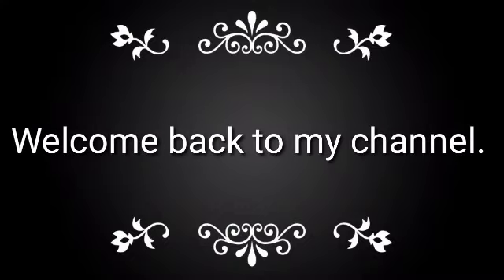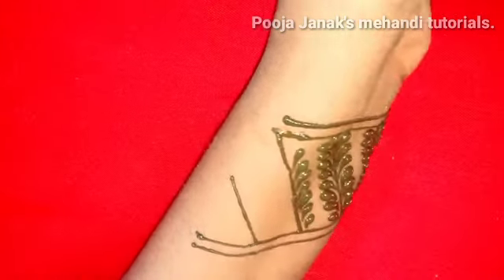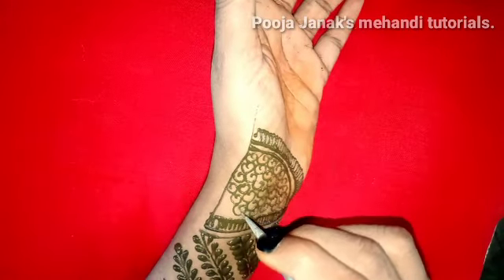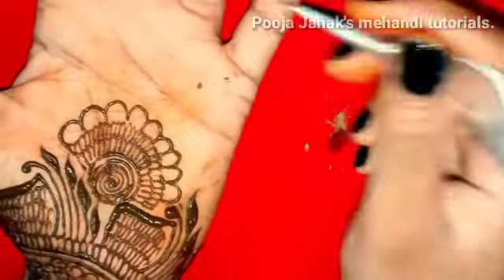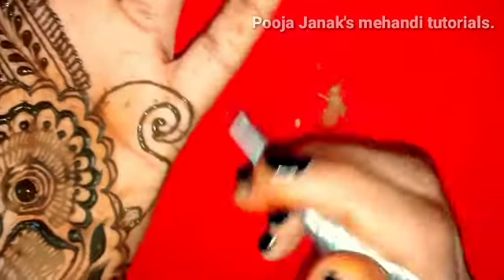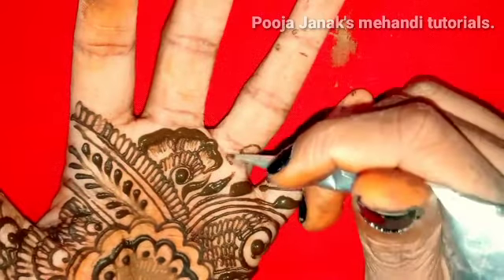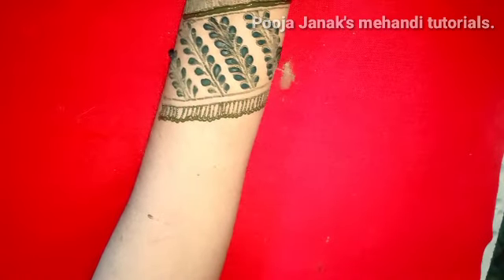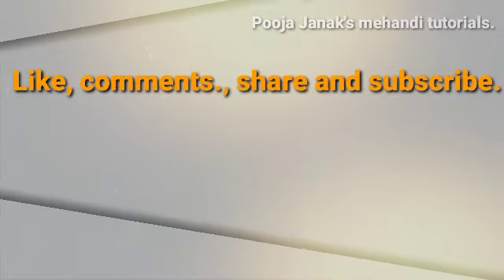lockdown mein banae bahut hi Sundar mehandi design.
Hello friends, aaj ki is video mein hum ek aur mehandi design practice karne ja rahe hain.Aap chahe to jitni bhi variations maine aapko is video mein batae Hain aap sabhi include karke practice kar sakte hain aur mere sath share kar sakte hain. Keep learning and sharing.

cello tape ki help se banae bahut hi aasan aur Sundar mehandi design:

trick ka use karke bahut hi aasan tarike se Arabic mehandi design lagaen

easiest Arabic design 2 minute mein banaen